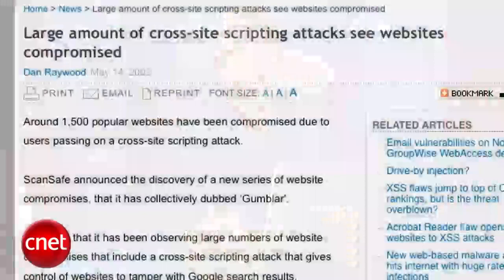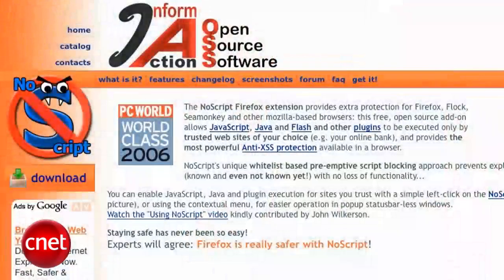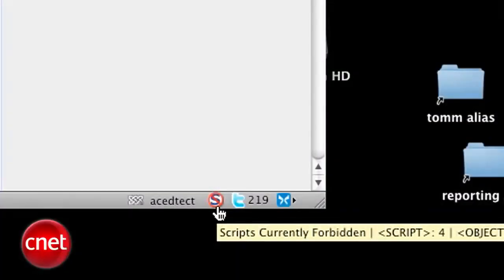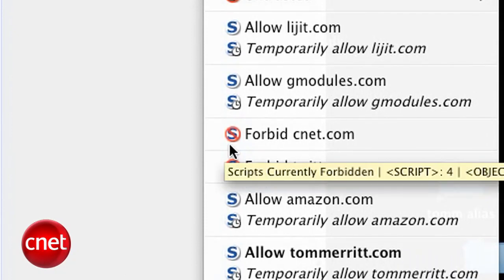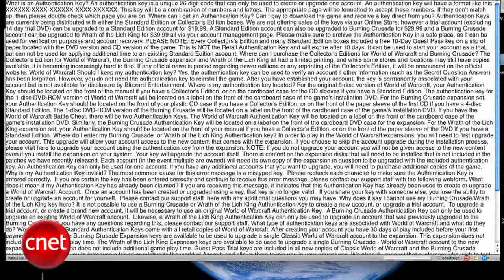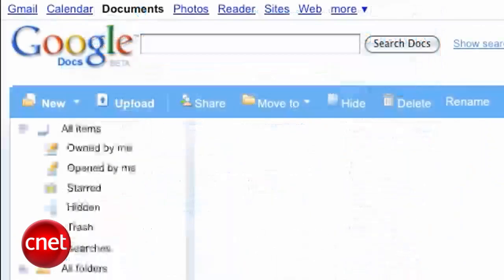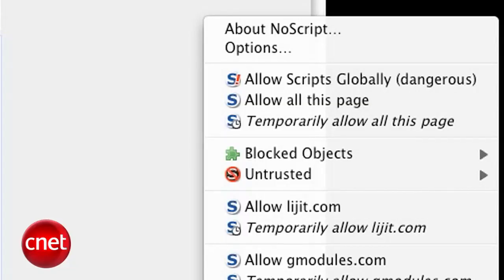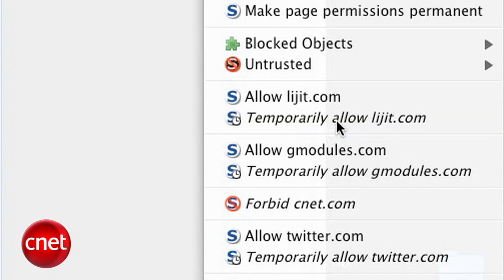Block scripts in Firefox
The NoScript add-on will give you some extra control and protection against malicious scripts and ads.